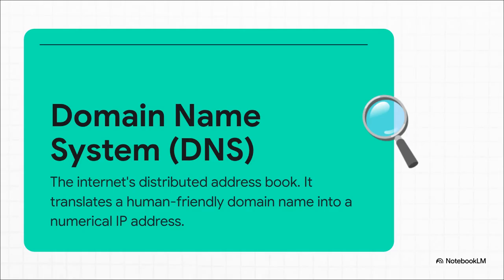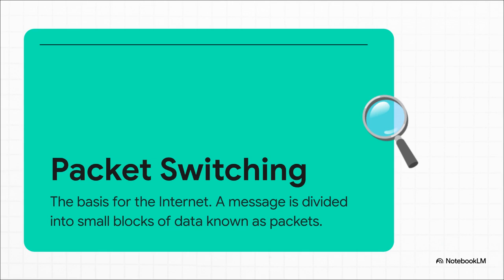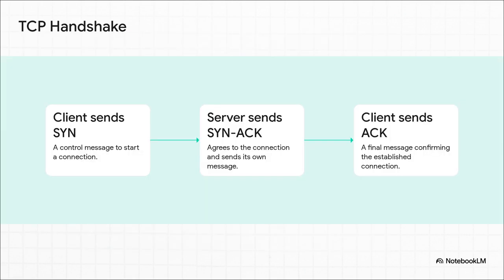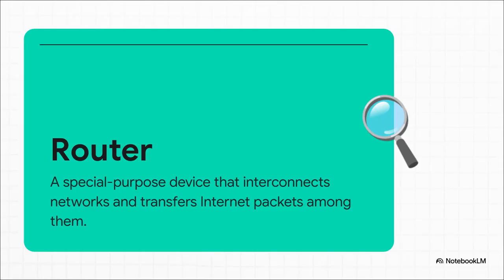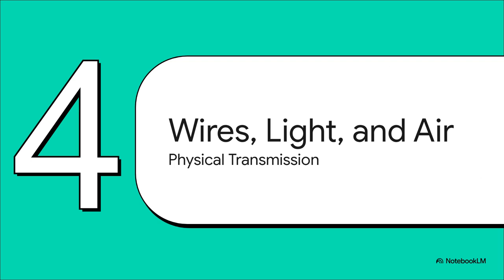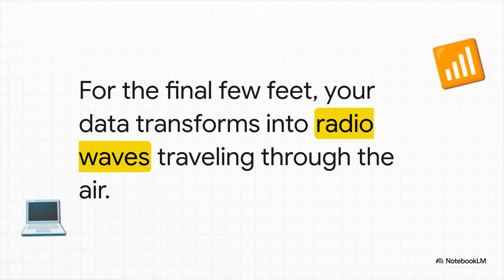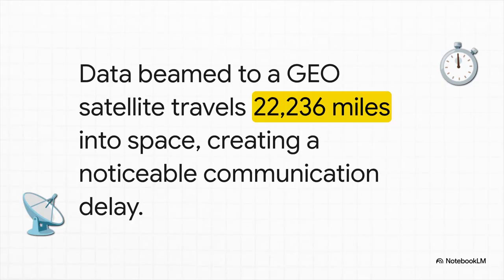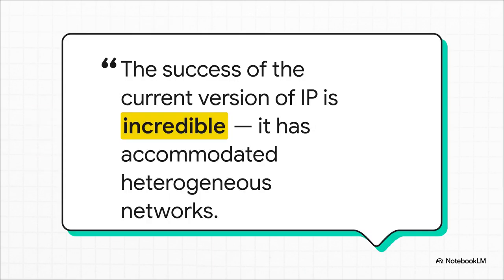How The Internet Actually Works: A Deep Dive into Internet Protocols and Applications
Learn the fundamentals of computer networking and internet protocols. This video covers the TCP/IP model, client-server architecture, and key internet applications like HTTP, FTP, and DNS. Discover how data packets are sent, why layering is essential, and how the internet grew from a small research project into a global communication system.